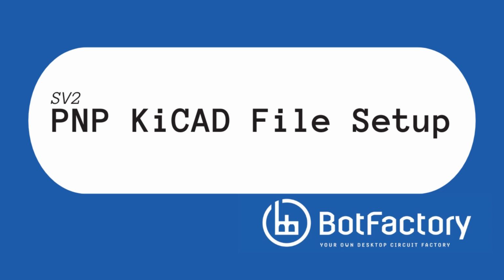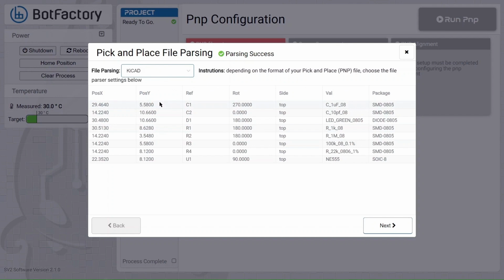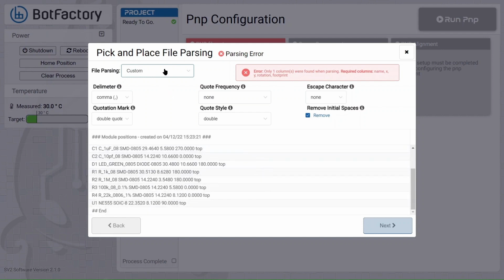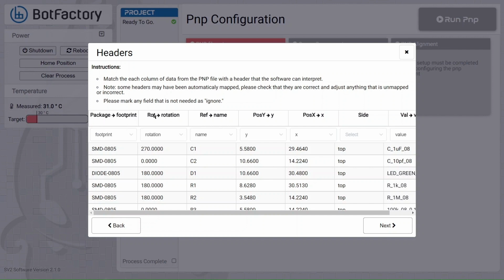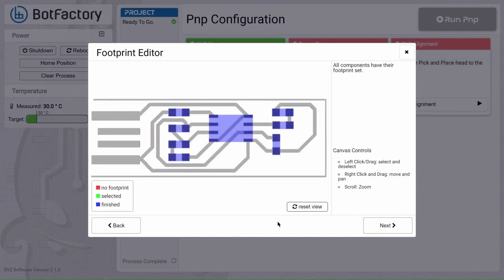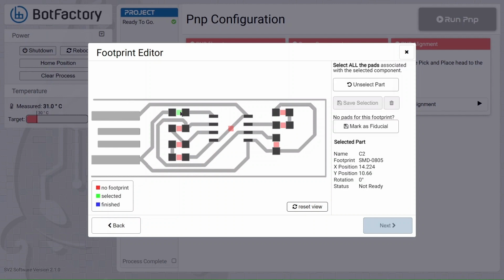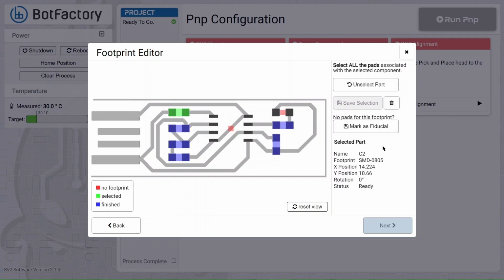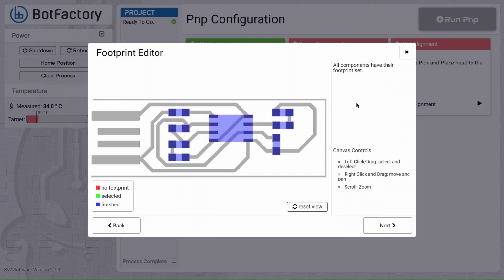PNP KiCAD File Setup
0:06 Run PNP File Setup
0:28 KiCAD Parser
0:38 PNP File Parsing screen
0:49 Custom File Parser
1:16 Headers
1:54 Ignoring Header Columns
2:09 Footprint Editor